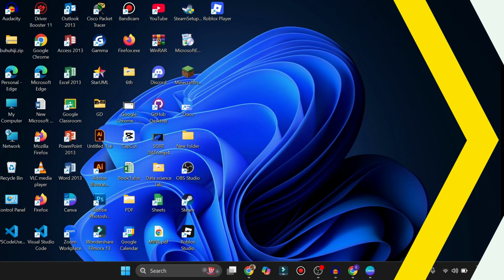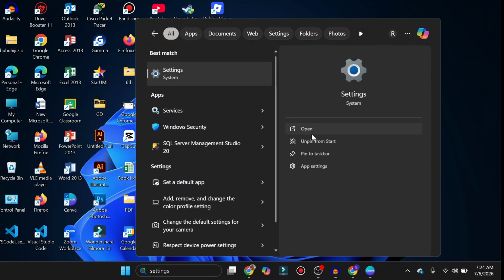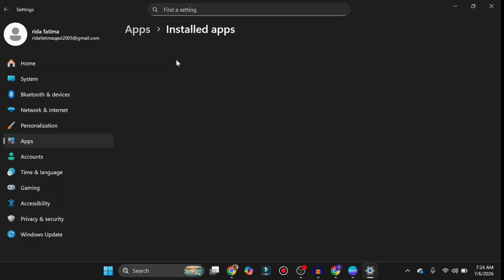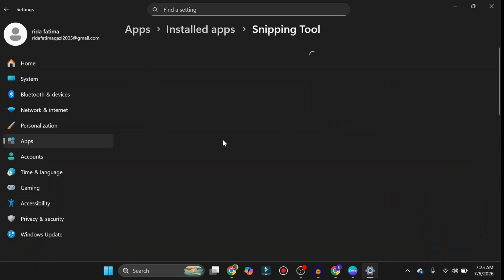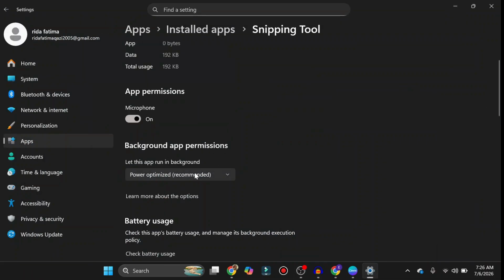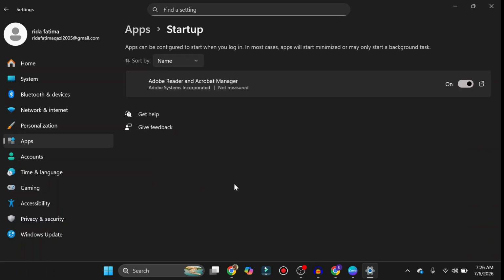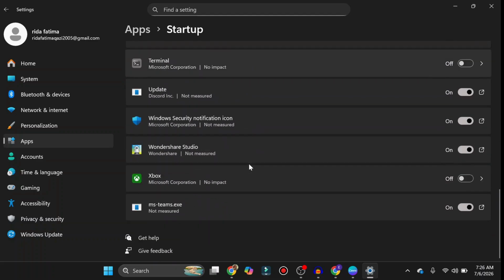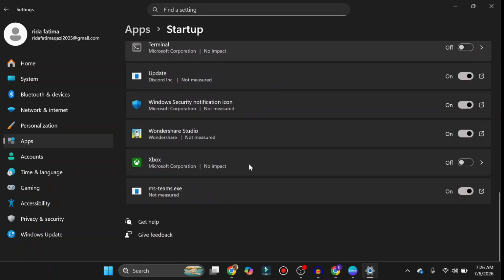How To Stop Background Apps In Windows 11 (2026)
Is your Windows 11 PC running slow? In this quick tutorial, I'll show you how to stop background apps in Windows 11 to help improve your computer's performance. You'll also learn how to disable startup apps so they don't run automatically when your PC starts. Follow these simple steps to free up system resources and make your Windows 11 computer run smoother.